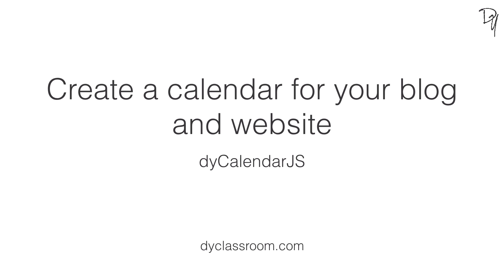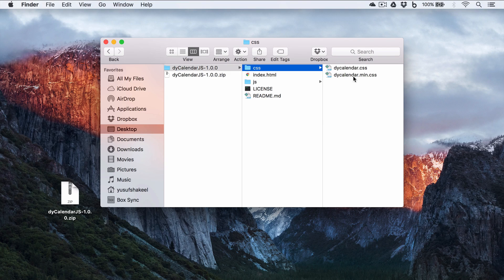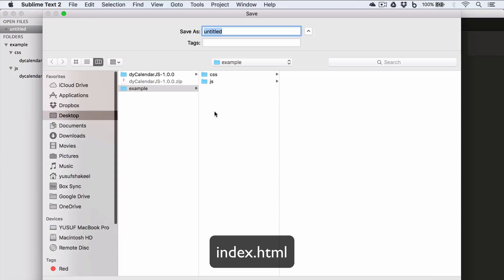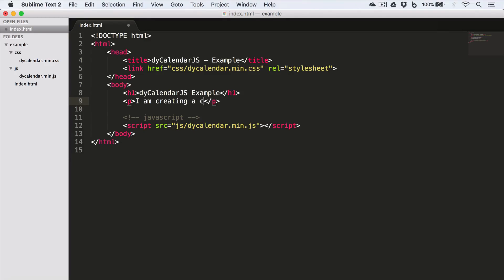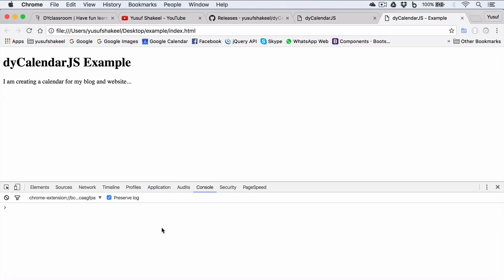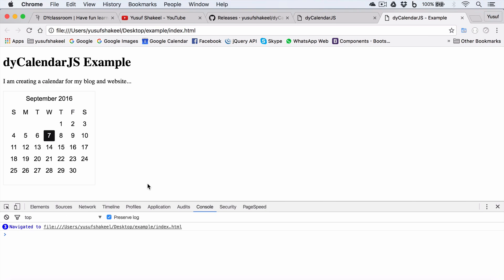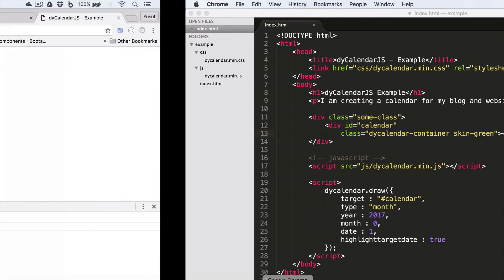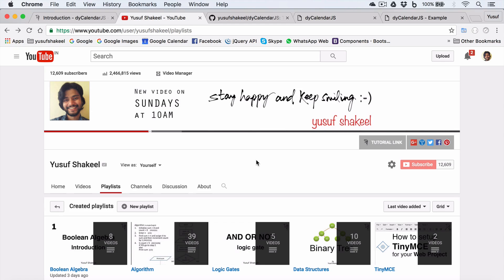HTML5 | Create a Calendar for your Blog and Website using dyCalendarJS - step by step guide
In this video we will learn to create a calendar for blog and website using dyCalendarJS.

Design a Calendar for your Blog and Website using HTML5 CSS3 and JavaScript

In this video I am using SublimeText to write the code and Google Chrome browser to show the output.

Tell me which video I should make next in the comments :-)